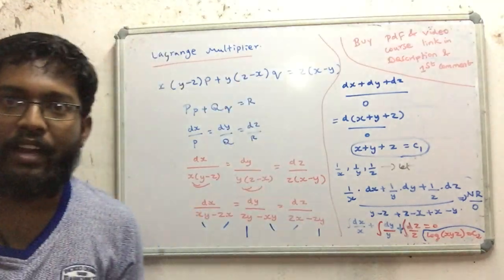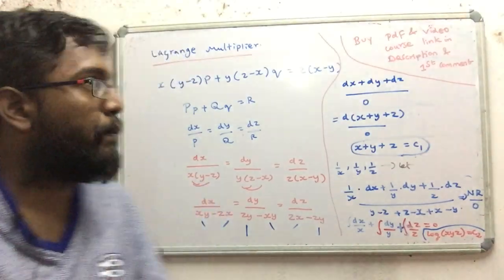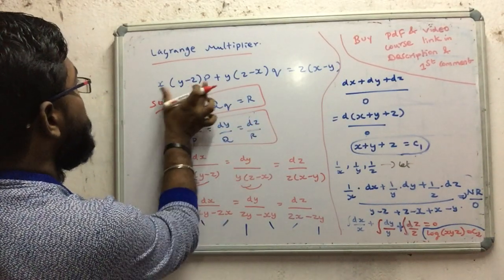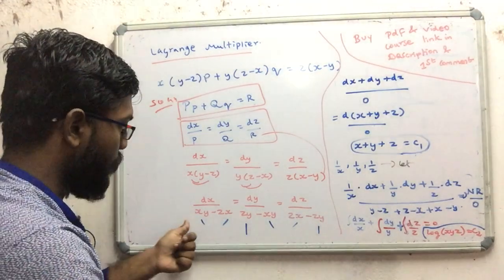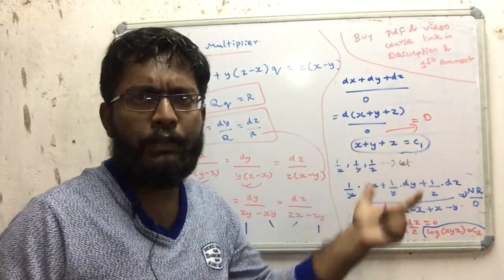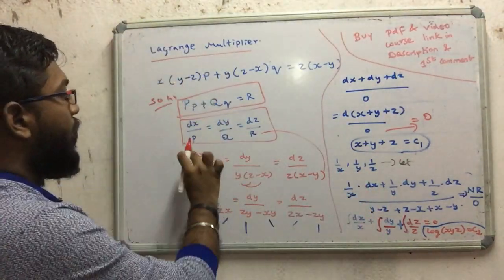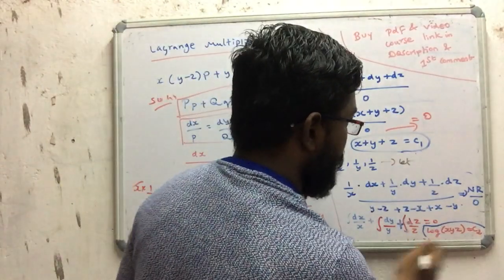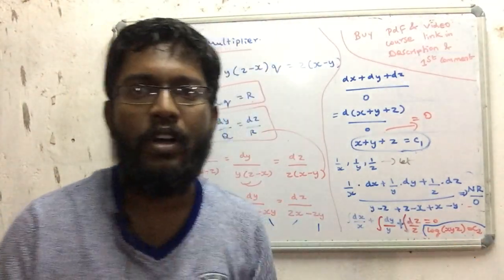M3 Lagrange multiplier easy way | Anna University